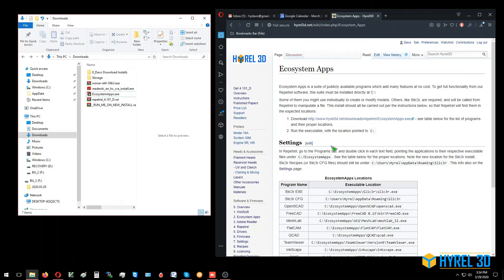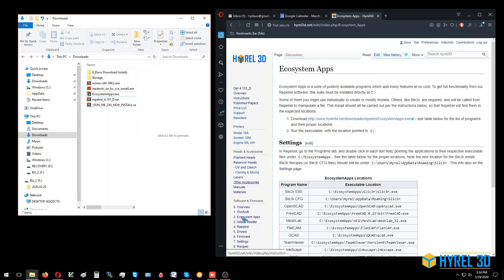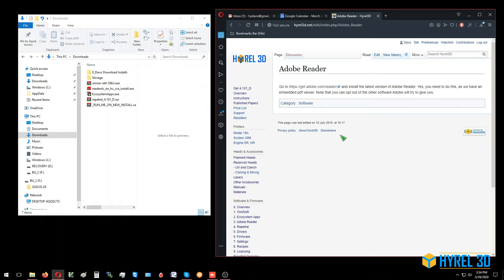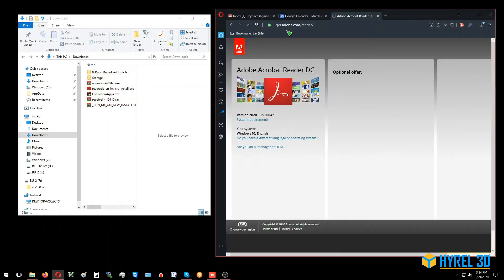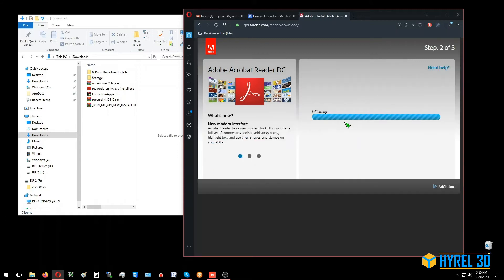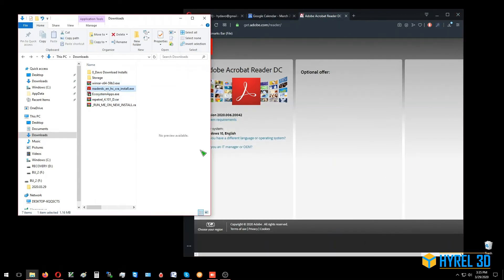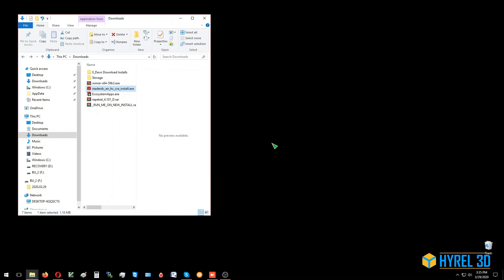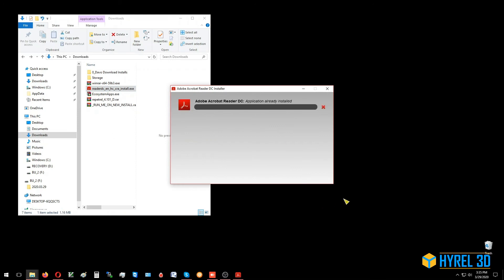Hyrel V4 install series #3 Adobe Reader